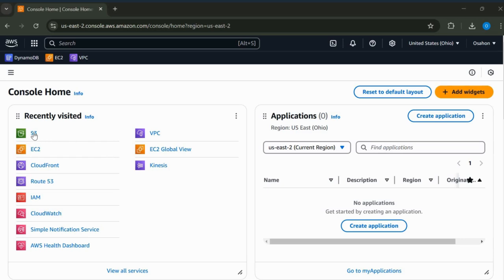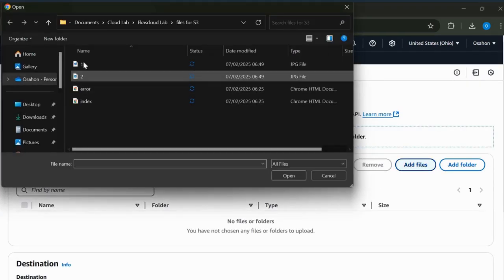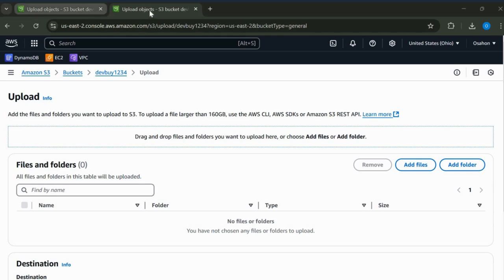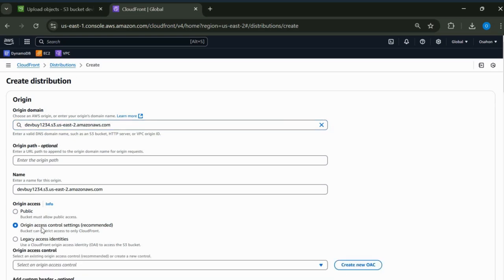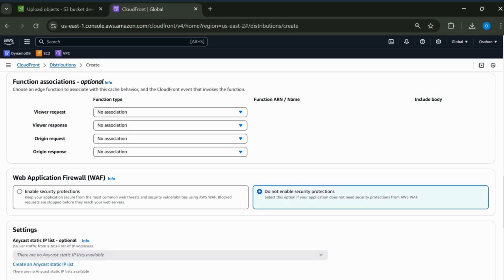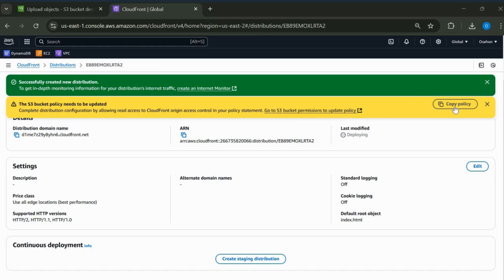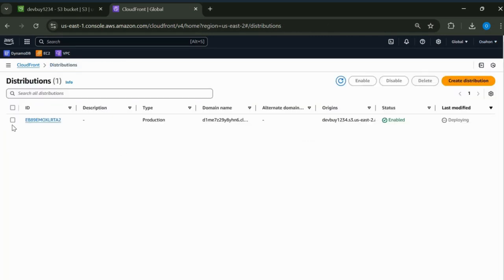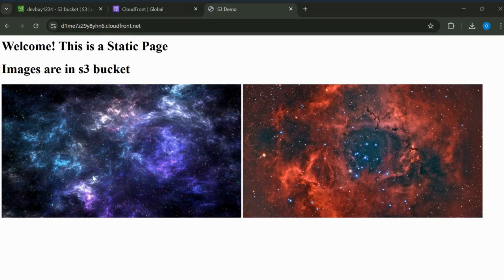Cloudfront# | Ekascloud | English